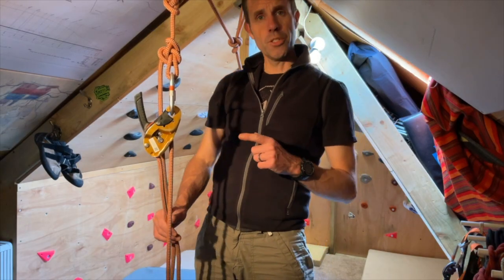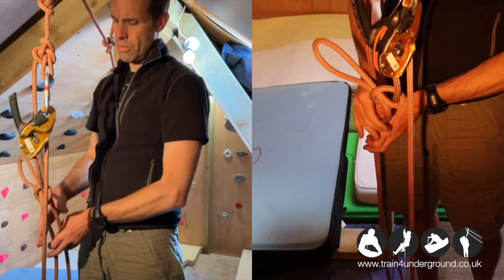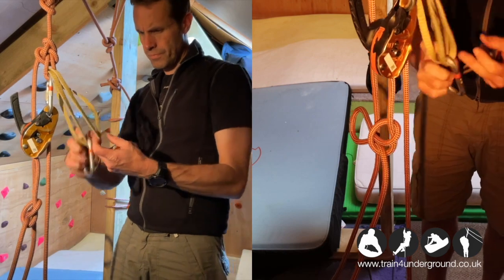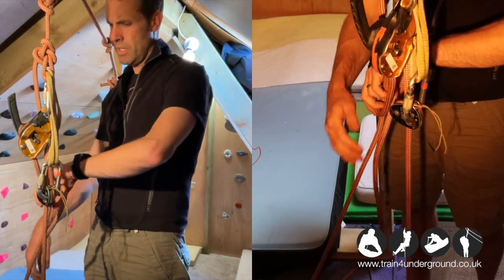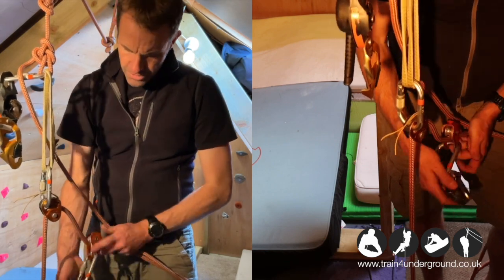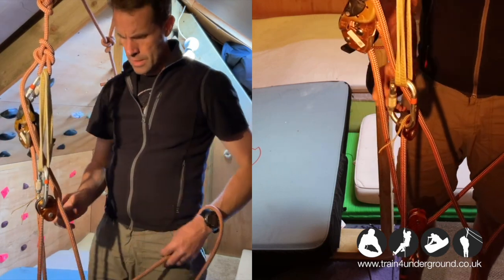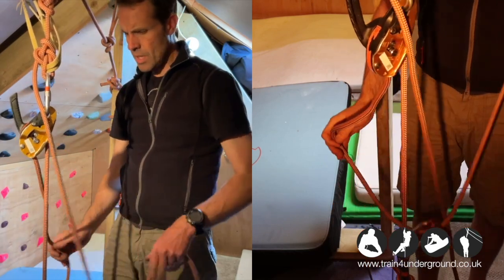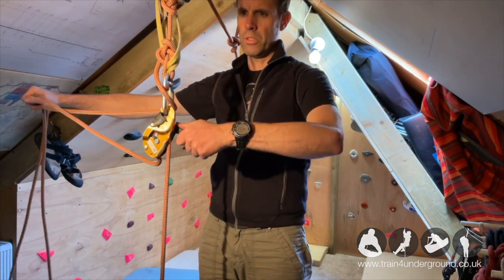Lower to Haul using a RIG and Traxion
This is a training video to compliment formal and practical training (it's not s substitute for either!). Looking at an improvised lower to haul and back to a lower again switching from a RIG to a Traxion (for improved efficiency). Note this is improvised (hence one rope!) aimed at advanced Vertical Leaders within the BCAs Local Cave and Mine Leader award